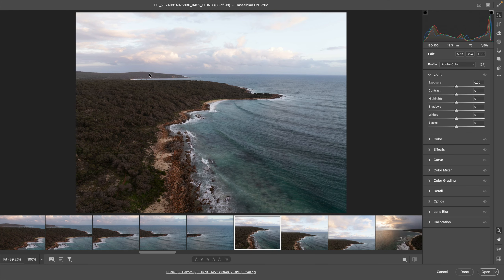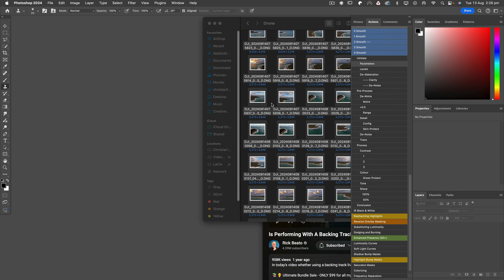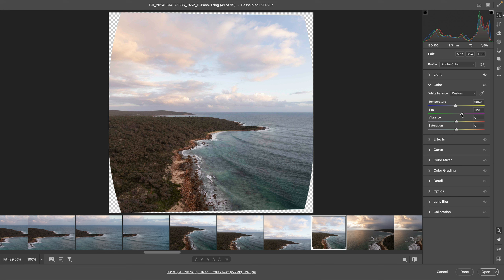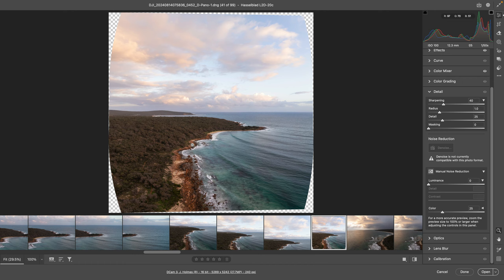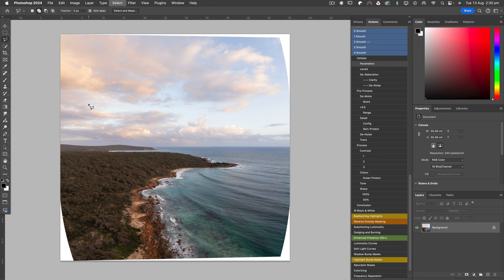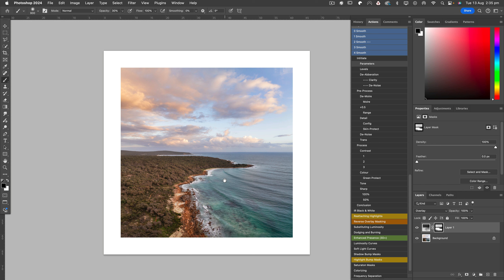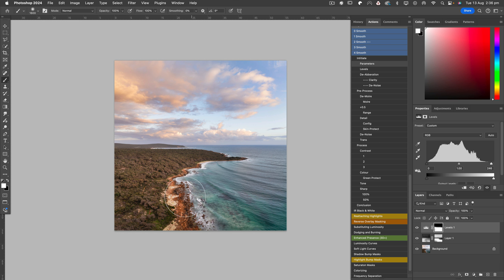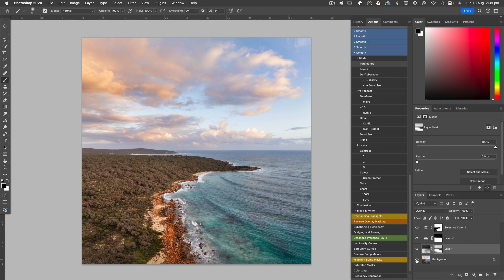Day 13 - Eagle Bay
Had a great morning out and got a drone shot to edit for you.